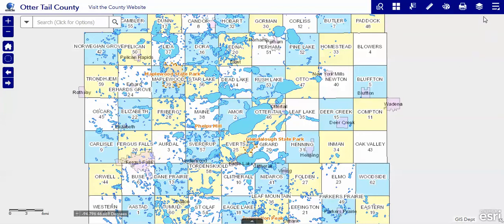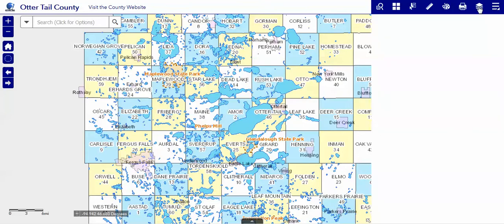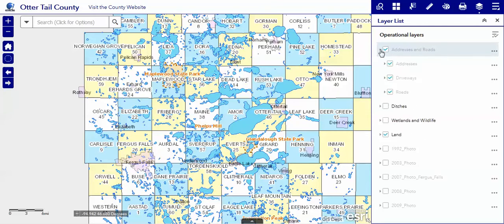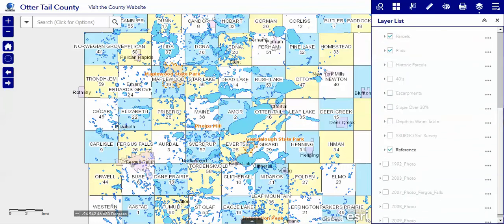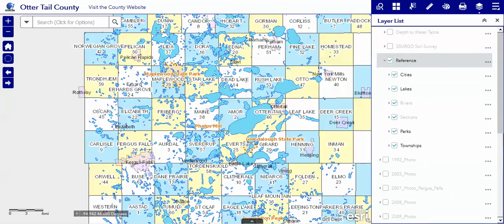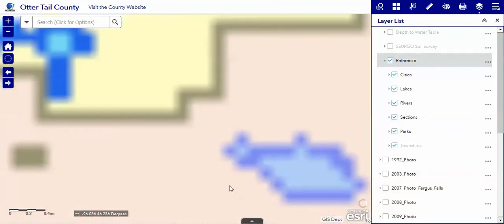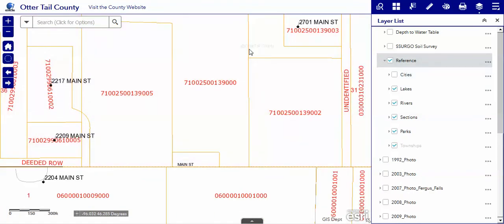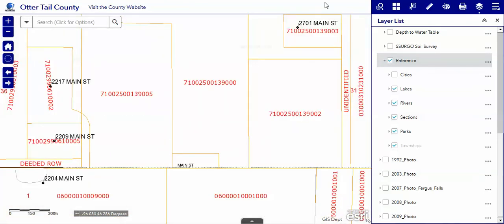Layer List - Otter Tail County, MN GIS Web App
What is the layer list? How to view additional things on the map that may be hidden at first glance. How to control the map by hiding reference layers you don't want to see.